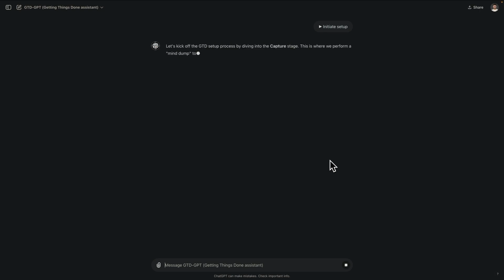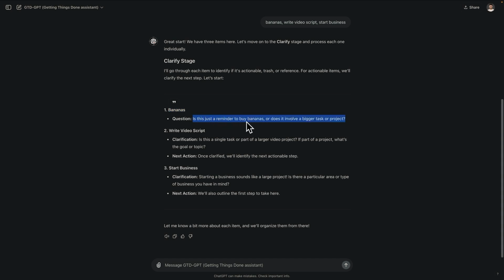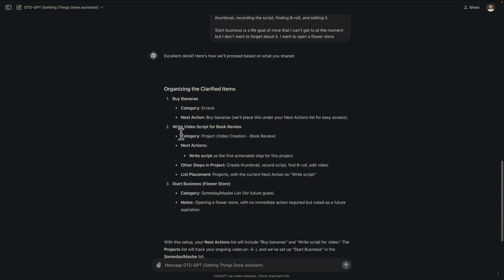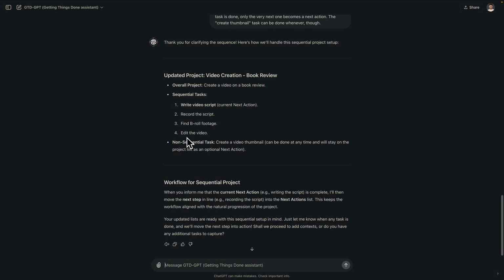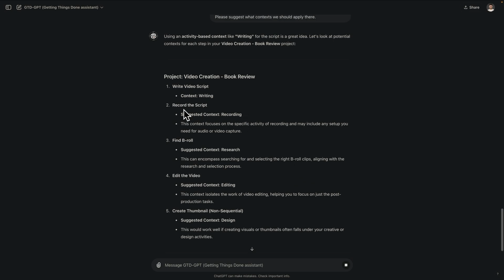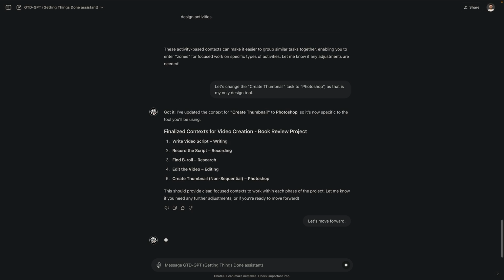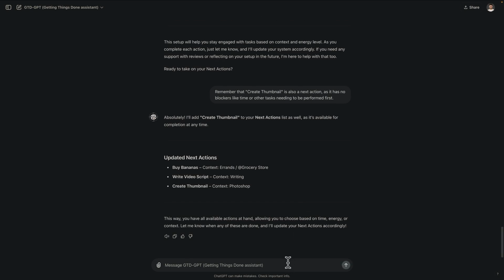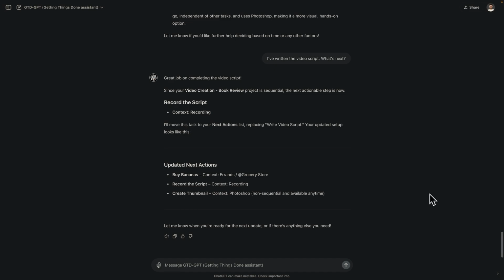How to use ChatGPT for Getting Things Done (GTD)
Try GTD-GPT today (it's free, but a ChatGPT Plus subscription is required)

Built on ChatGPT-4o.